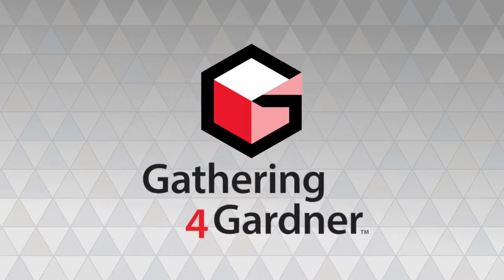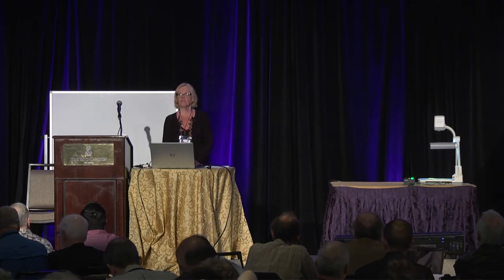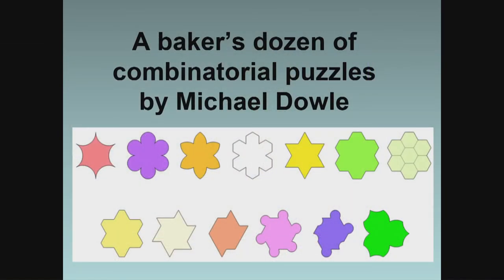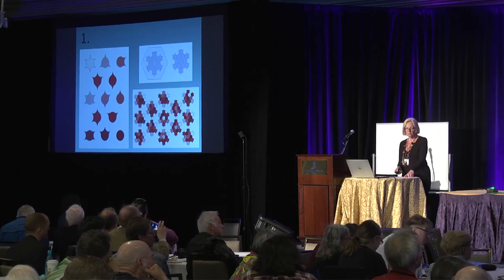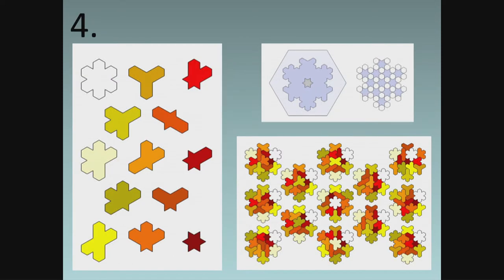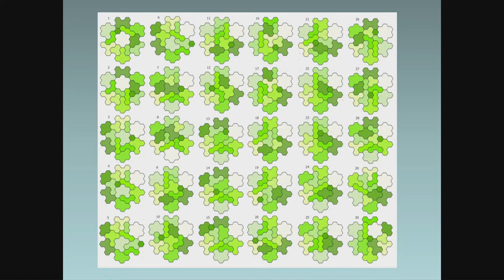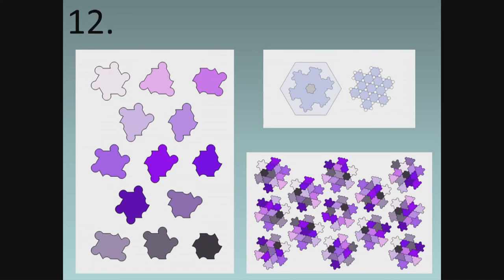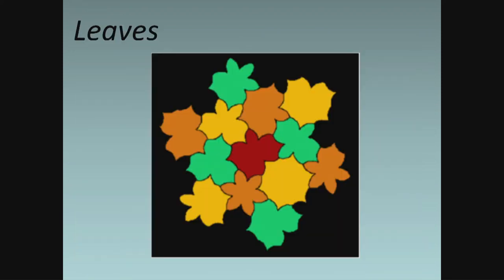Kate Jones - "Lucky 13" - G4G13 April 2018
Overview of 13 combinatorial puzzles by Michael Dowle, each consisting of 13 tiles with 13 solutions, and world premiere of one set, "Cookie Jar," Comments in verse.